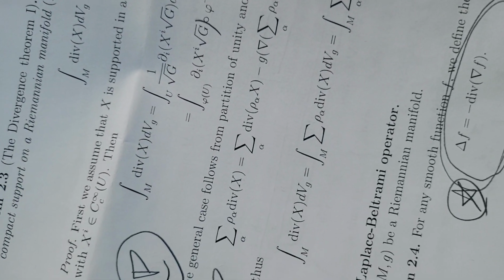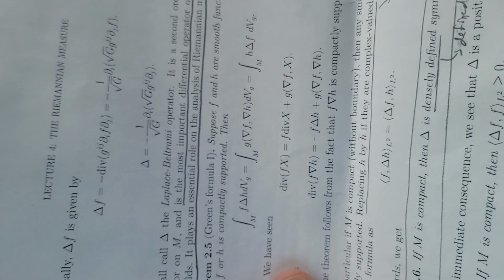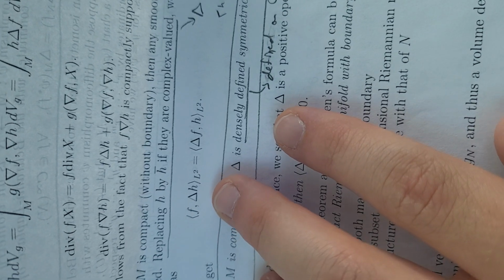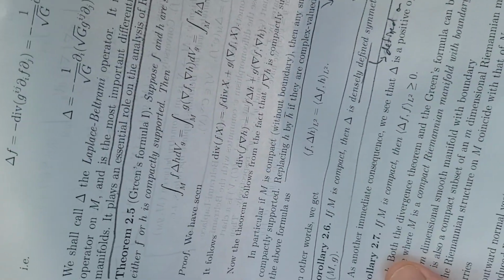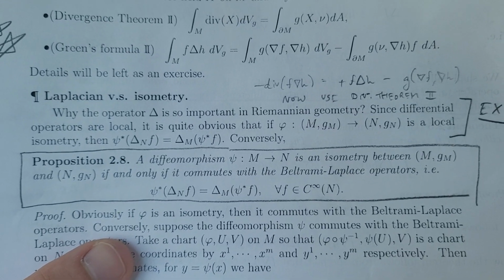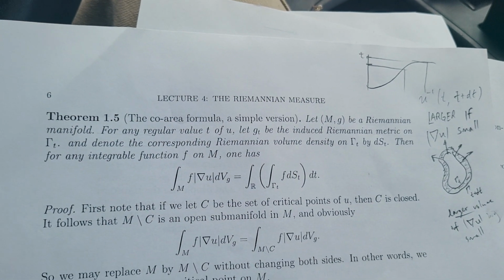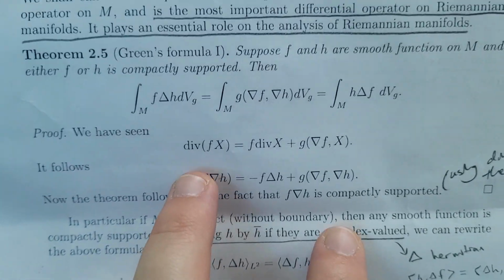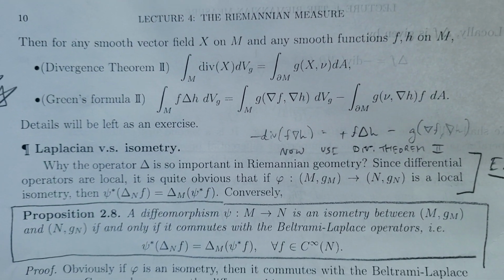Intro to DG pt4c: the Riemannian Measure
my personal reflection on the lecture 4 notes by Prof. Zuoqin Wang, from Spring 2024 Differential Geometry Course at USTC